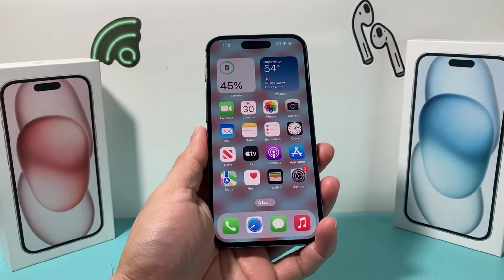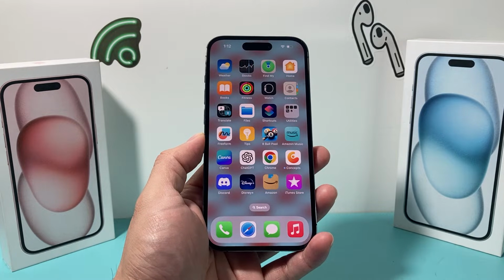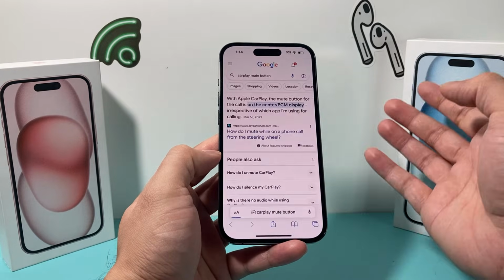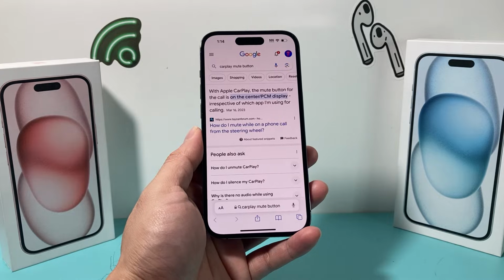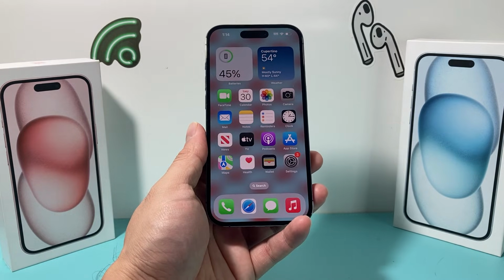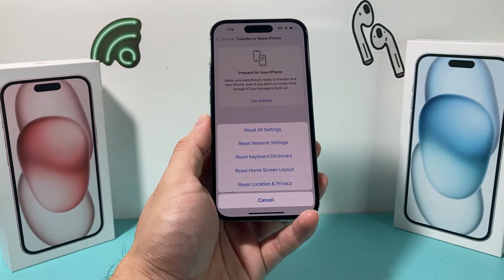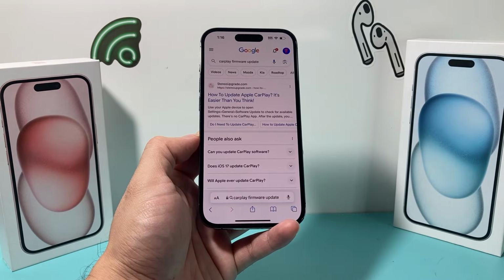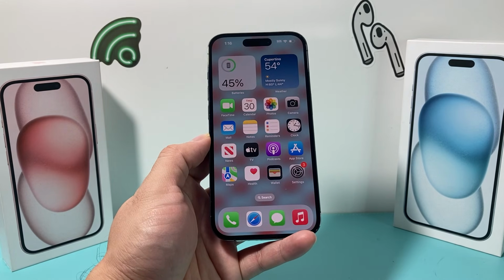CarPlay Audio Not Working on iPhone (FIXED)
CarPlay audio stopped working after iOS 17.1.1 update? In this video we walk you through the troubleshooting steps to fix CarPlay audio not working or no sound on CarPlay after software update on your Apple iPhone.